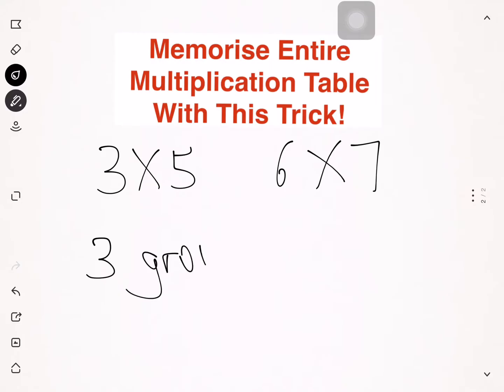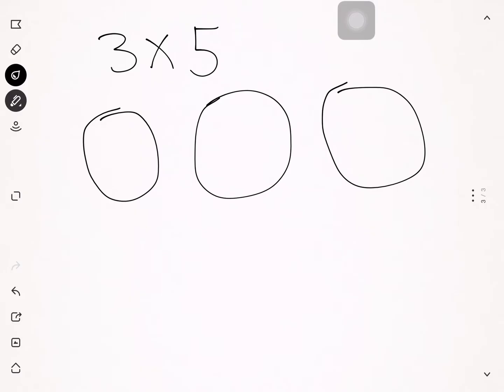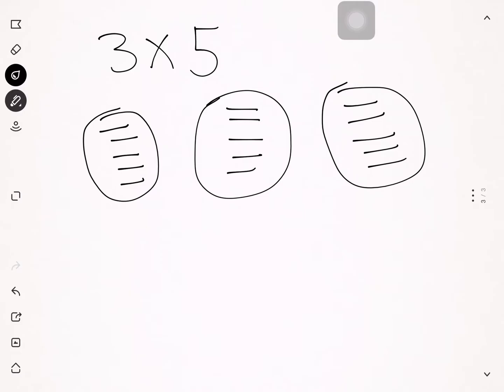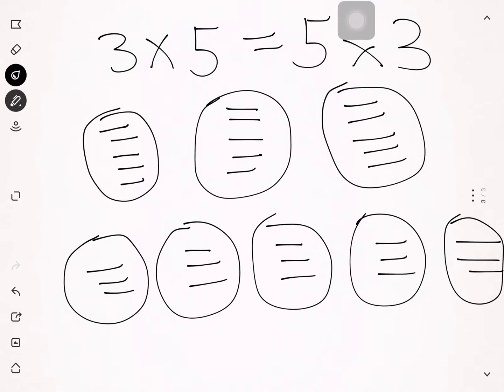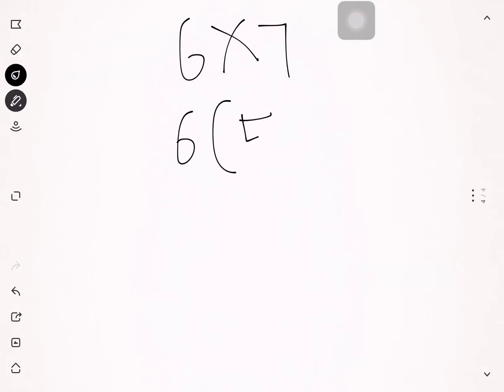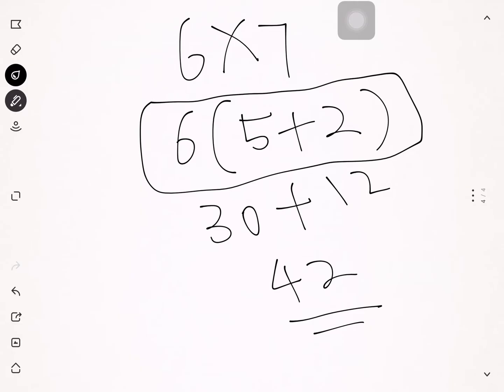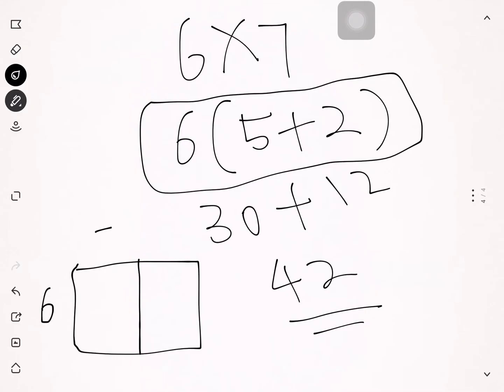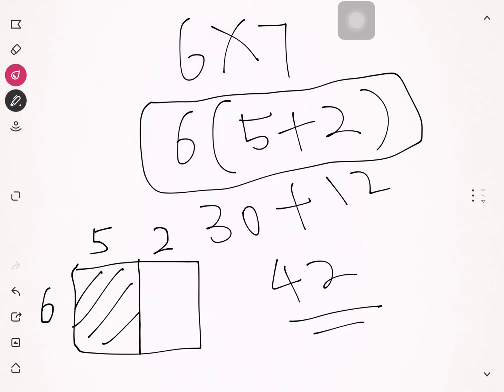This Father Just Discovered The Best Way To Memorise The Multiplication Table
You just need to memorise 2, 5 & 10 to recall the entire multiplication table and it's fun too!